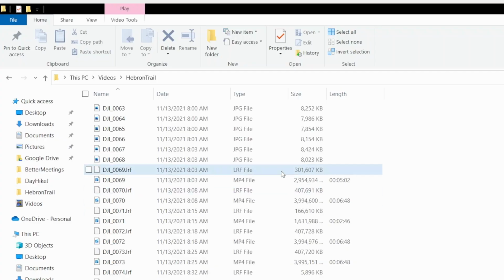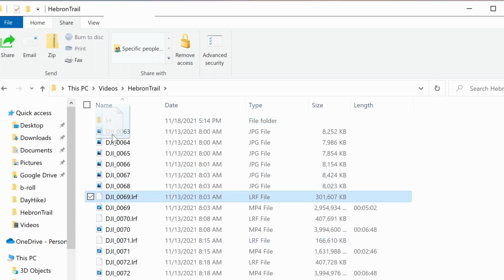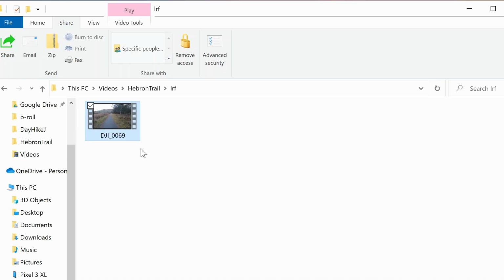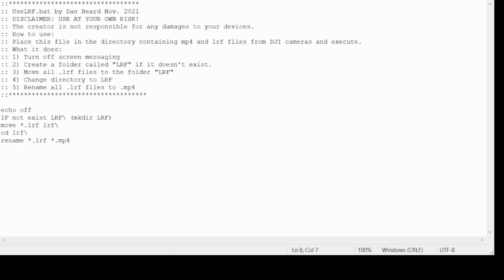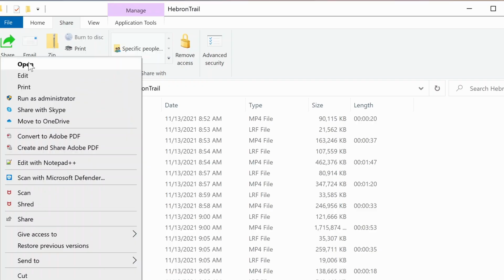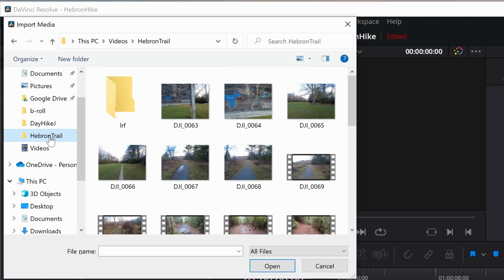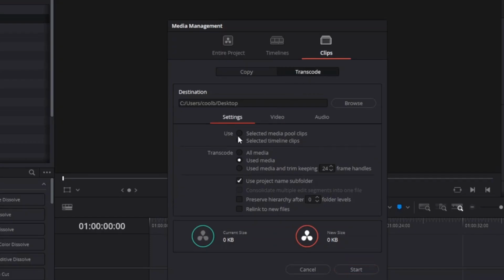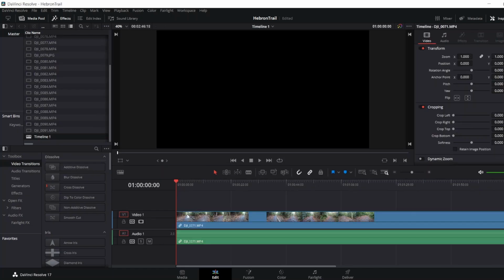What is a DJI LRF file? These files speed up your editing! DJI Pocket 2 tips and tricks.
The DJI Pocket 2 is an excellent camera, but what the heck are those dji lrf files?
Copy this text to create a batch(UseLRF.bat).
You accept all risk by using this code. I mean, it shouldn't do anything other than what I said but you never know. Technically speaking, it's possible that it fries your whole system... not likely, but possible. Therefore, I am not responsible if this blows up your machine or causes any other kind of damage!
🚨🚨🚨USE AT YOUR OWN RISK🚨🚨🚨
How to create the batch file
1) Copy the text below
2) Create a text file
3) Paste the text
4) Save as UseLRF.bat
5) Put the UseLRF.bat in the folder containing the .mp4 & .lrf files
6) Execute UseLRF.bat
⬇START COPYING HERE⬇
:: UseLRF.bat by Dan Beard Nov. 2021
:: What this batch file does:
:: 1) Turn off screen output
:: 2) If LRF folder does not exist, create it
:: 3) Move .lrf files to LRF folder
:: 4) Change directory to LRF folder
:: 5) Rename all .lrf files to mp4
echo off
IF not exist LRF\ (mkdir LRF)
move *.lrf lrf\
cd lrf\
rename *.lrf *.mp4

What to expect from this video:
0:00 Intro
0:24 WTH is an LRF file?
0:51 LRF! What are they good for?
1:14 Making LRFself useful
2:32 Using a .bat file🛀
2:52 DISCLAIMER!
3:04 Wat that bat do
3:33 MAGIC!
3:54 Davinci Resolve lrfs this
5:39 How to use LRF on a Mac